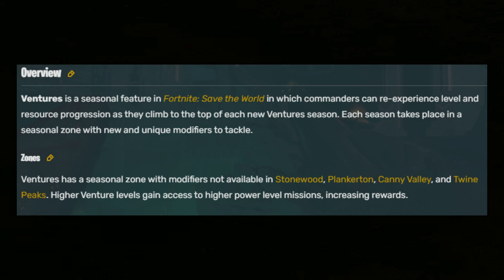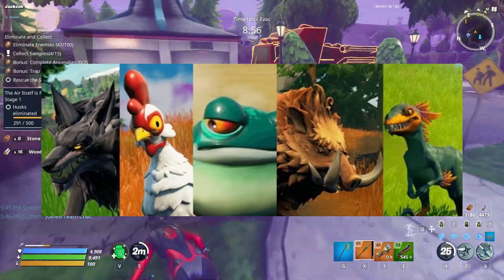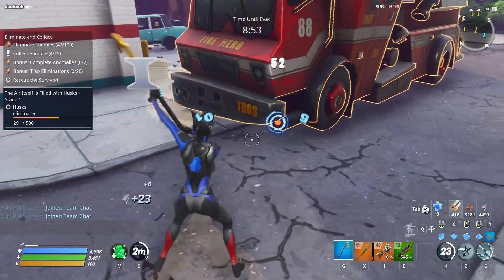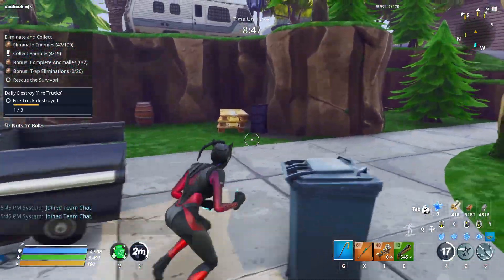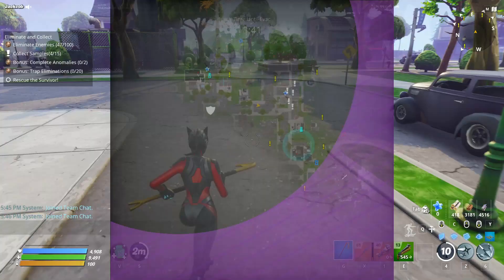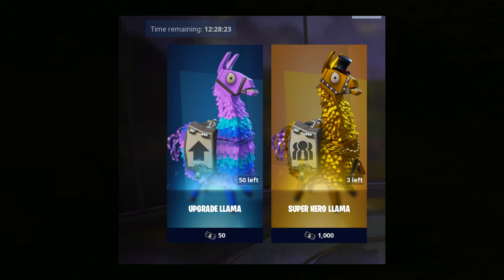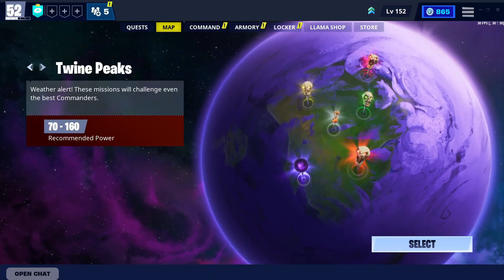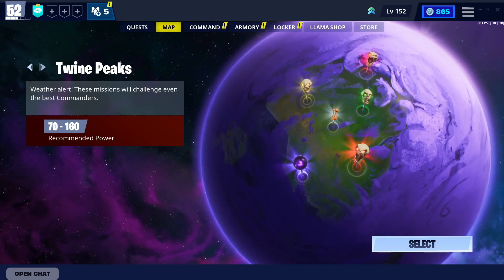What happened to Save The World?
rip save the world

in todays video, ill be exploring what happened to save the world, and why epic abandoned fortnite save the world. what happened to fortnite in general though, fortnite hasnt been the same since they cancelled save the world. fortnite festival sucks because its unfinished and its too greedy for what it is. we need more updates and gamemodes to bring back the players, since there are like no players at all now, yikes. ill be ranking all fortnite chapters, from 1 to 5. ill be showing you what i think is the best chapter of all time, and of course what it is the worst, chapter 5 will also get a ranking, even though the season is not done yet. i was bored, so i decided to find out what the best fortnite chapter was, and rank them in a video, which i all hope you will enjoy, see you in the next video, bye